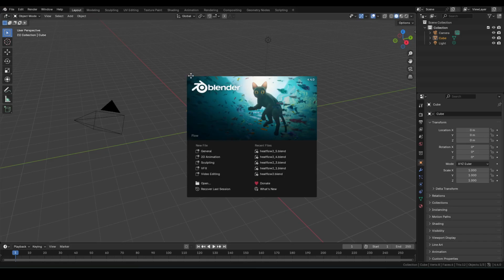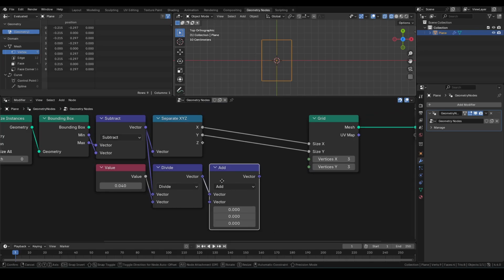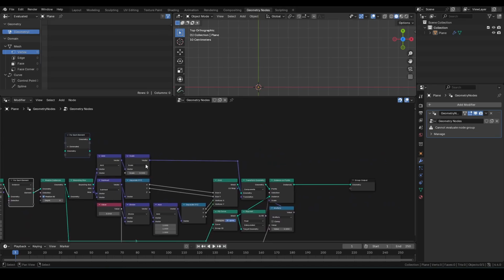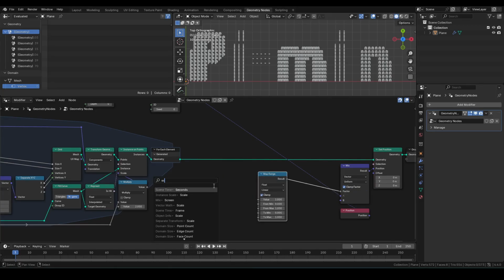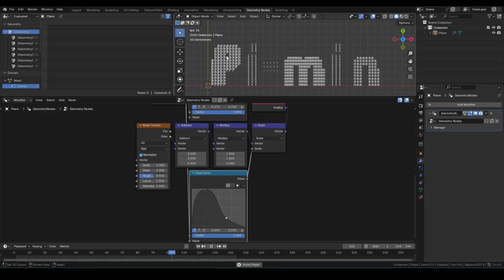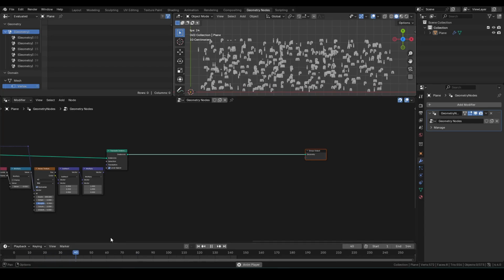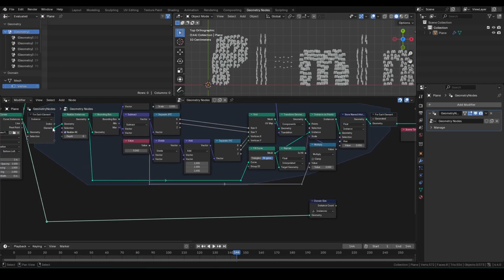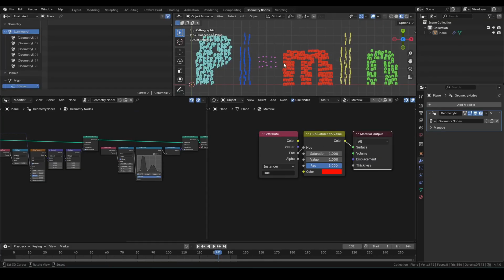Text Effect with Blender: Formation Text Effect [tutorial]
Today I'll be showing how to make a Formation Text Effect
Get them small letters to form large texts